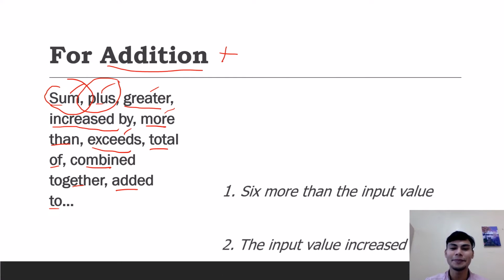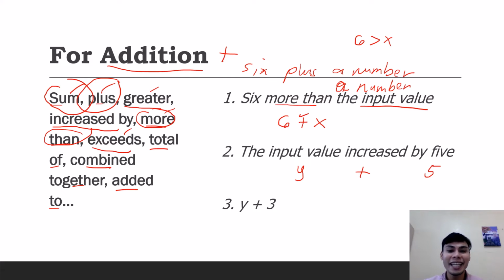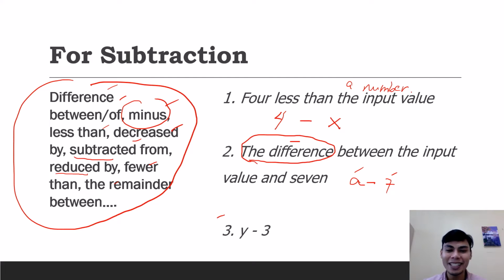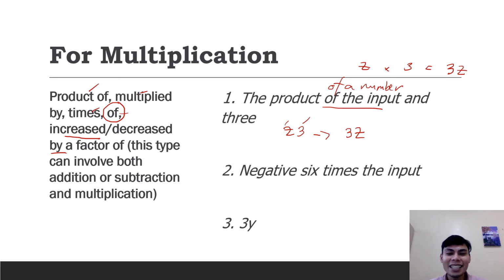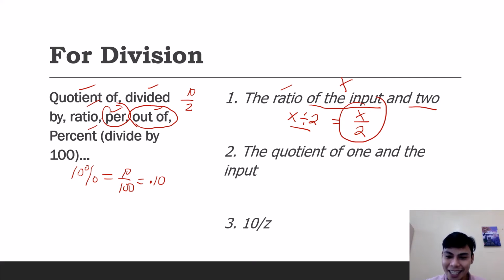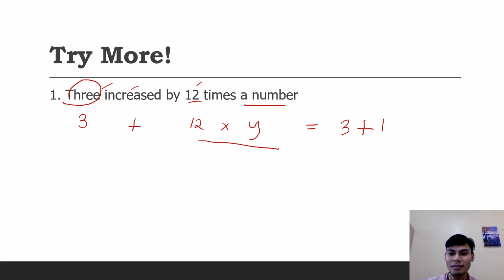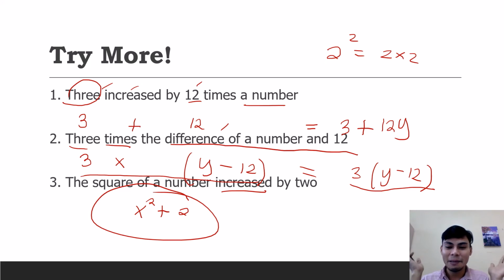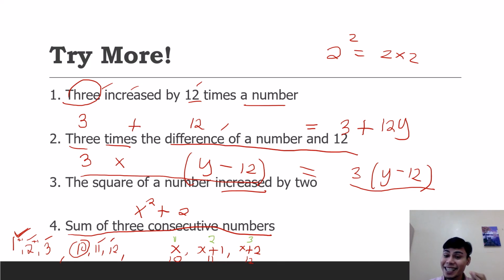Translating Mathematical Verbal Phrases to Mathematical Expressions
Greetings! This topic discusses the process of translating mathematical phrases to verbal phrases and vice versa in the easiest way. Happy learning!